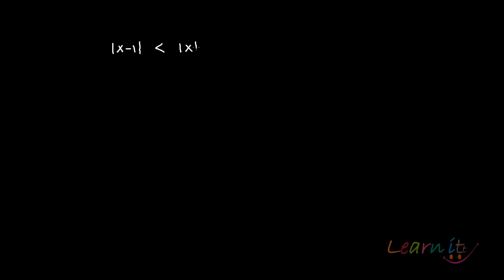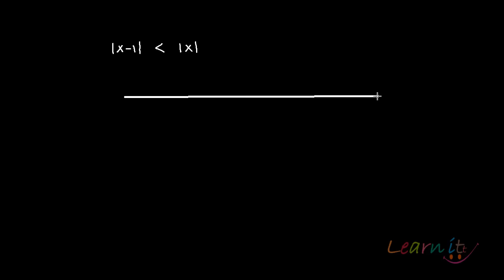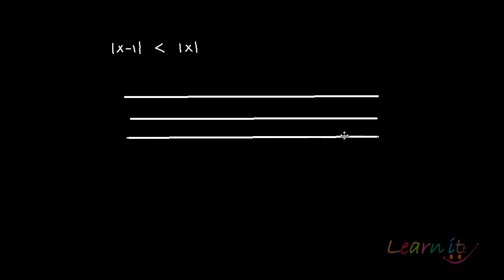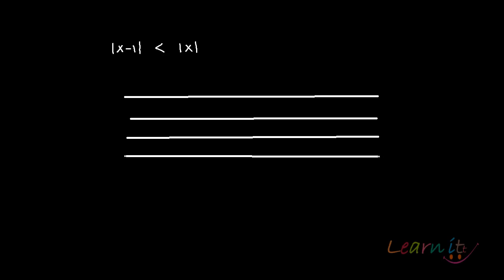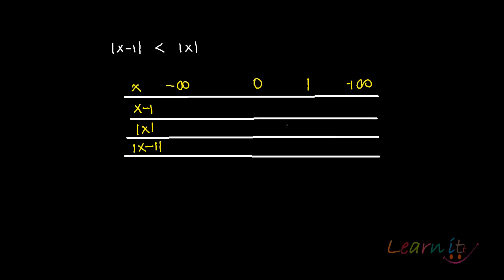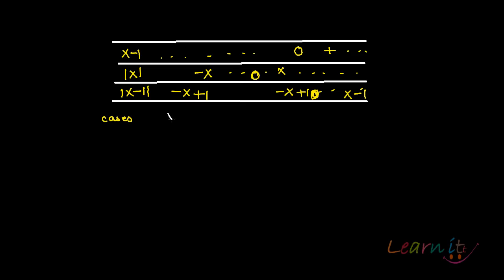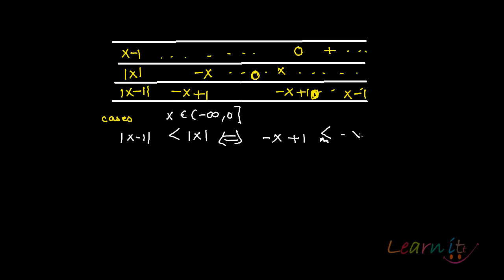|x-1| is strictly less than |x|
For assignment help/homework help in Economics, Mathematics and Statistics please